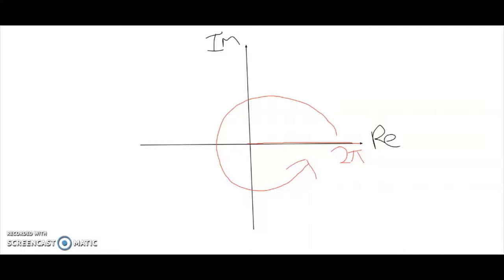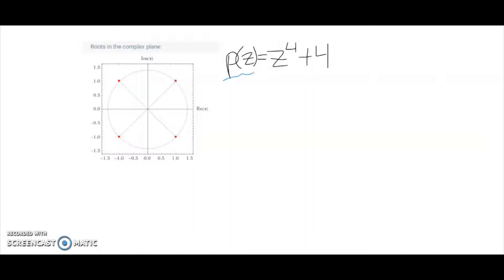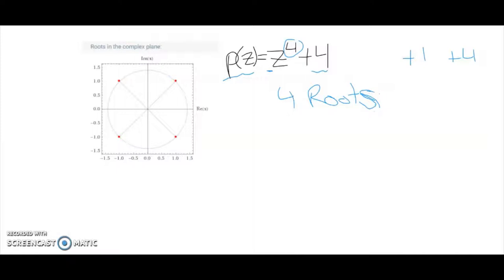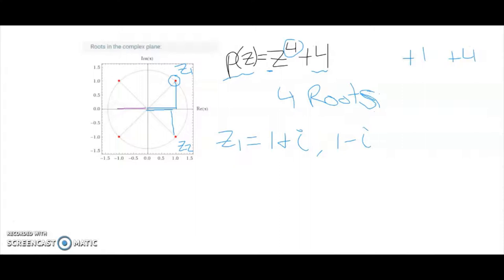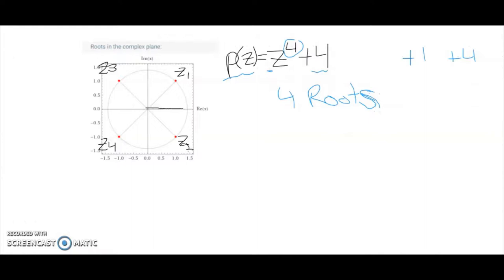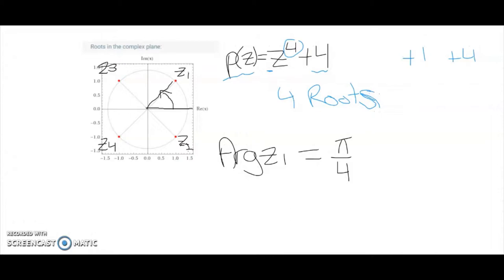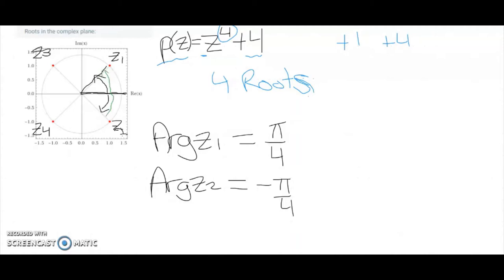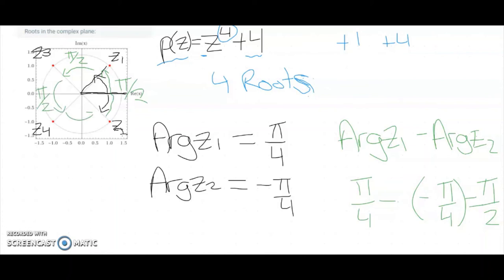Complex roots on Argand Diagram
A look at how to visually plot the roots of complex numbers using an Argand Diagram. For Year 12 Specialist Mathematics.